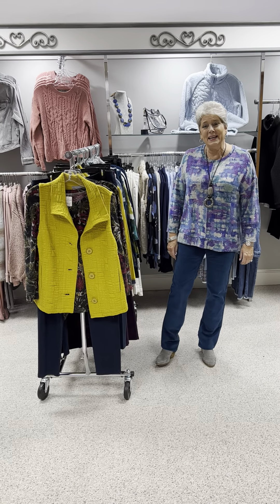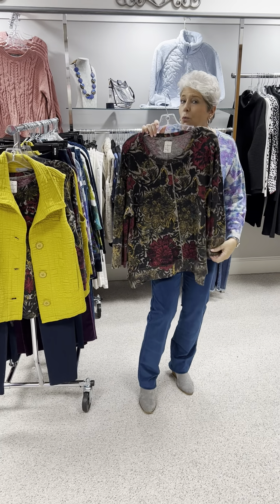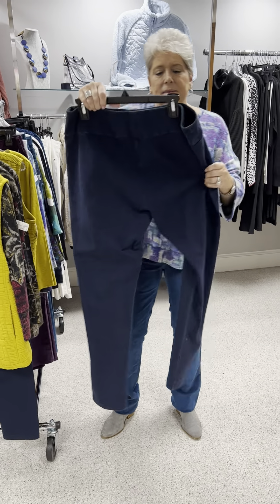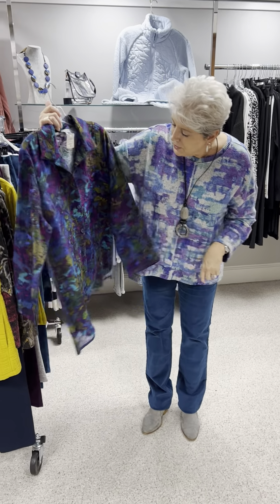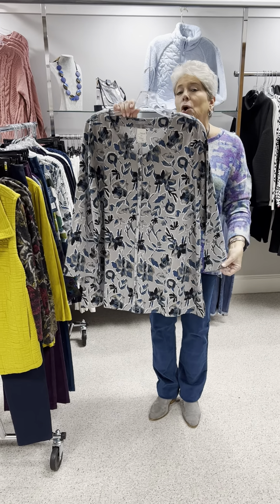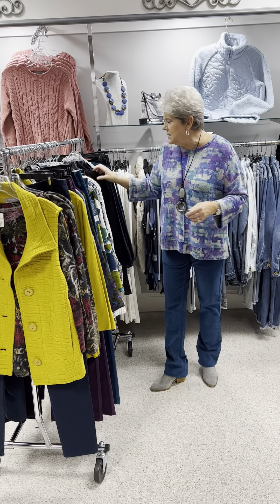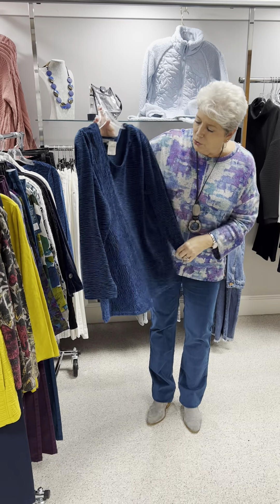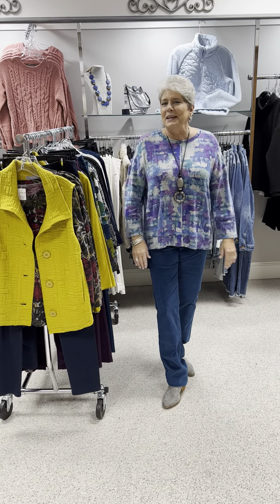Habitat - Clothes to live in 💛